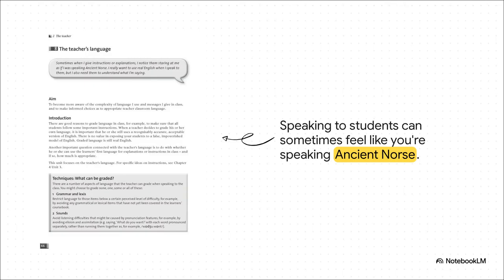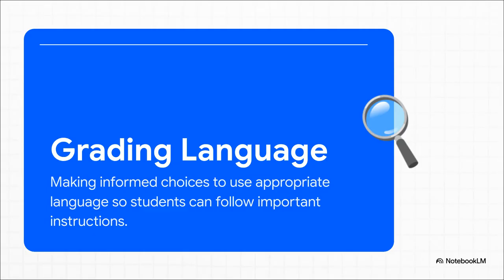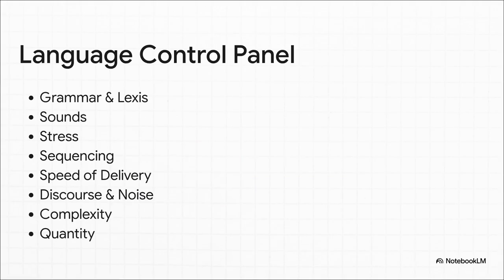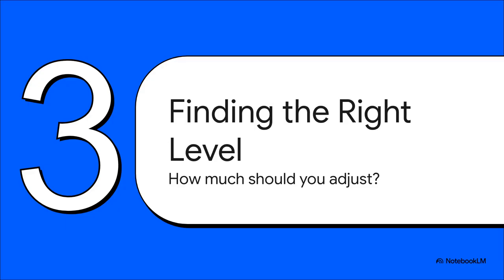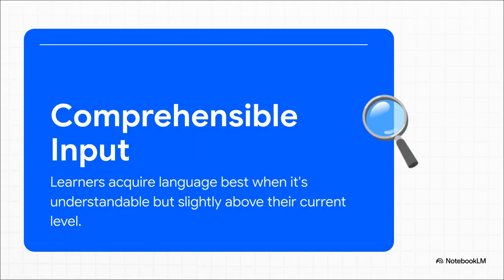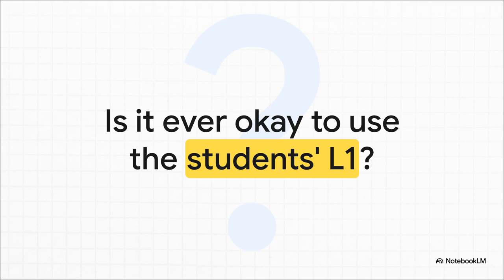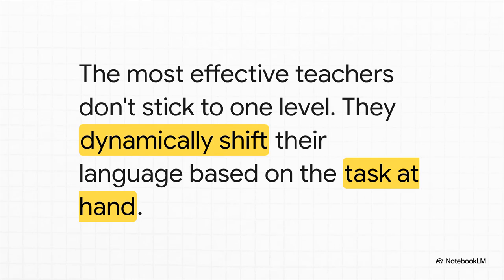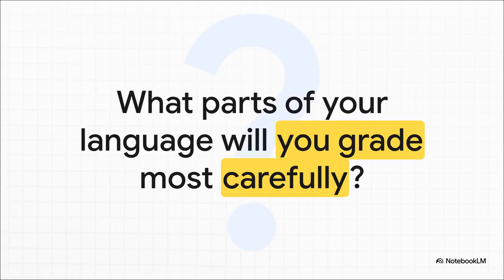Master The Teacher’s Language for Maximum Classroom Impact |Graded Language &Teacher Talk Strategies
Are your students ever staring at you like you're speaking Ancient Norse?

In this powerful teacher training lesson, we explore “The Teacher’s Language” and how mastering graded language can transform your classroom communication.

This video is based on Classroom Management Techniques and focuses on how teachers can intentionally grade their language to ensure clarity, comprehension, and language acquisition.

Inside this lesson, you will learn:

✔ What Graded Language really means (and why it is still REAL English)
✔ Why teachers must balance authenticity and accessibility
✔ The 8 powerful tools for tuning your classroom language:
   - Grammar & Lexis
   - Sounds & Pronunciation
   - Stress & Key Words
   - Sequencing
   - Speed of Delivery
   - Discourse & Noise Control
   - Complexity of Message
   - Quantity of Message
✔ The difference between Ungraded, Graded, and Highly Graded instructions
✔ How to find the perfect grading level (Highly Graded → Class Average → I+1 → Ungraded)
✔ Stephen Krashen’s Comprehensible Input theory in action
✔ How and when to strategically use L1 (Sandwiching & Code Switching)
✔ When L1 is justified in classroom management
✔ How to vary grading by task and lesson aim

This video is perfect for:
- English teachers
- ESL teachers
- EFL instructors
- Teacher trainers
- TEFL candidates
- Classroom management learners
- Education students
- Anyone teaching English as a second language

If you want your students to:
• Understand instructions clearly
• Stay focused
• Improve listening skills
• Acquire new language naturally
• Avoid confusion
• Feel supported emotionally

Then mastering Teacher Talk is essential.

Remember:
Graded Language is NOT simplification.
It is professional craft.

Watch till the end to audit your own Teacher Talk Toolkit and upgrade your classroom communication instantly.